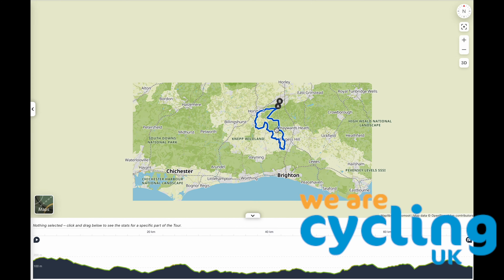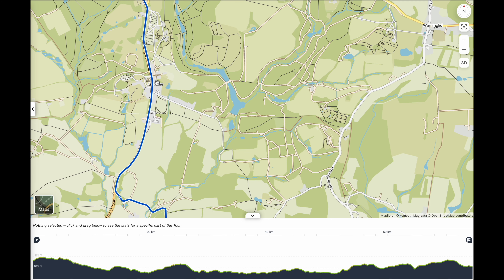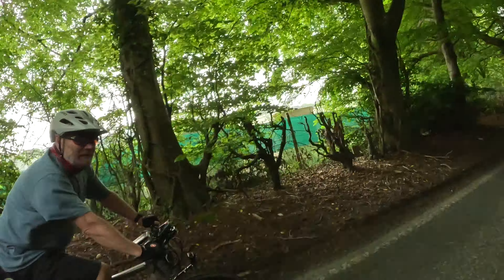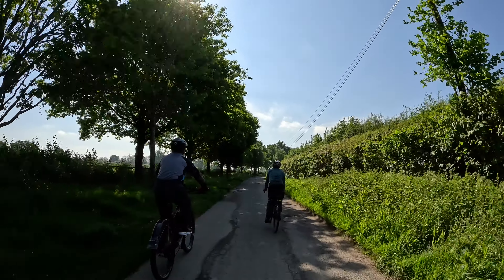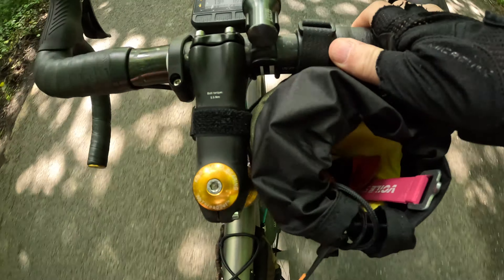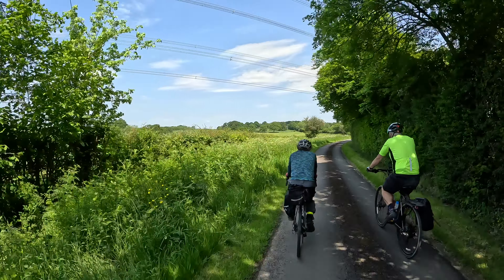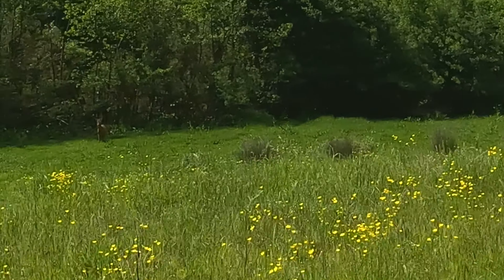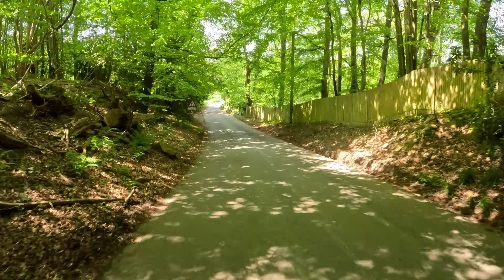Spring Cycle with We are Cycling UK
Out with the local cycle club, with cafe stops and a route through Sussex.